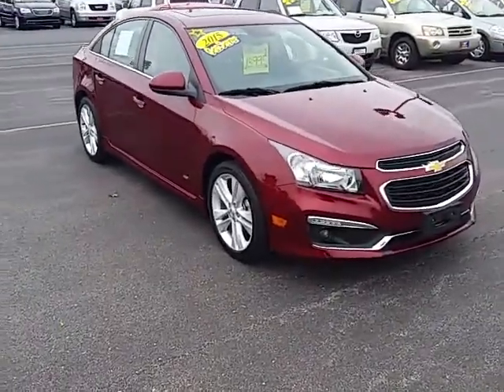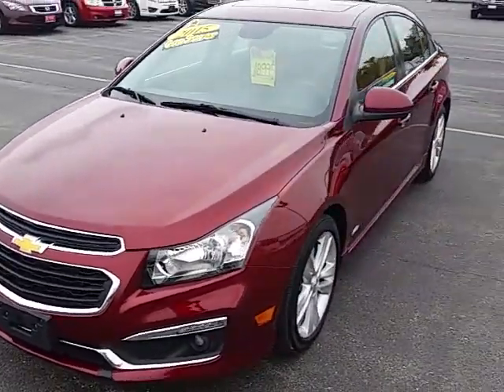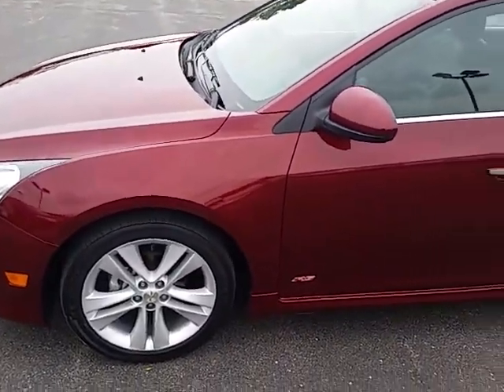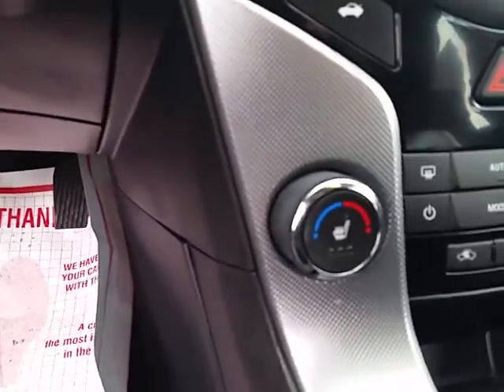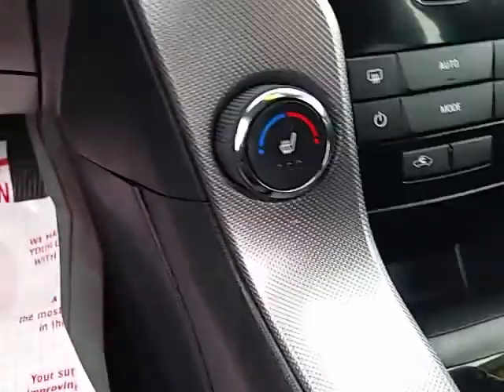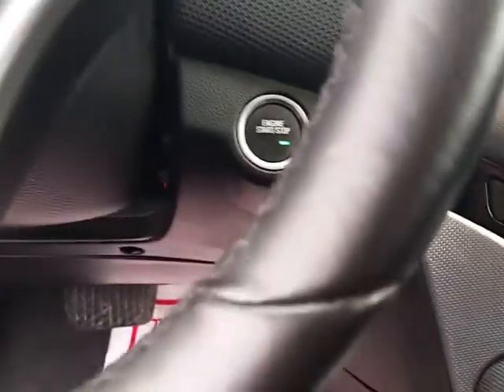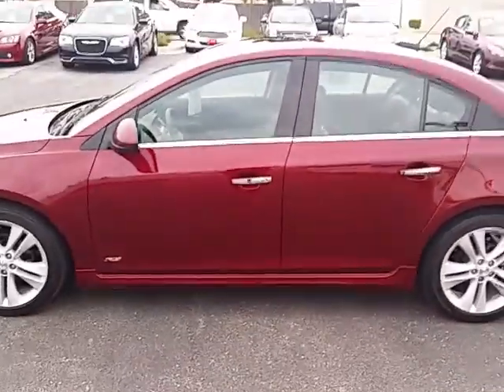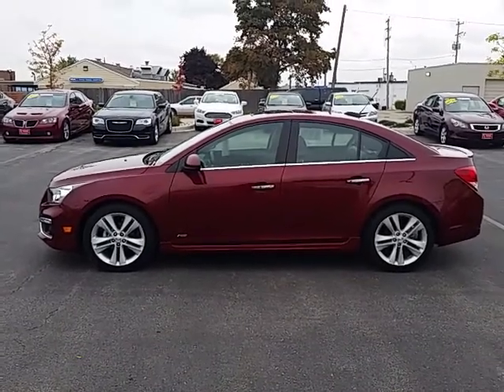2015 Chevy Cruze LTZ RS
Fully loaded Chevy Cruze